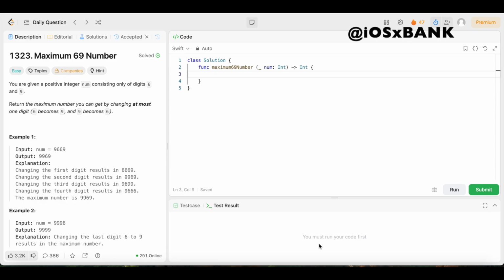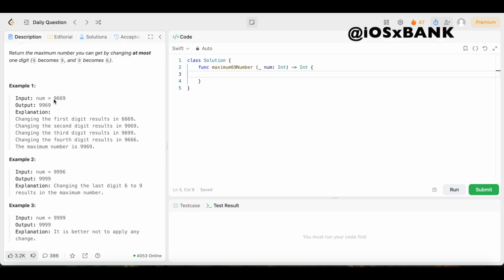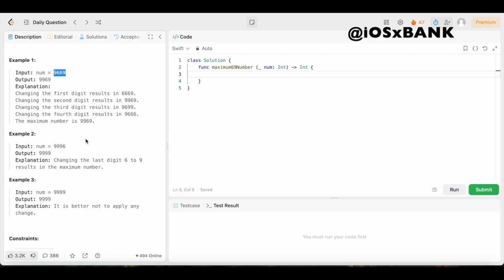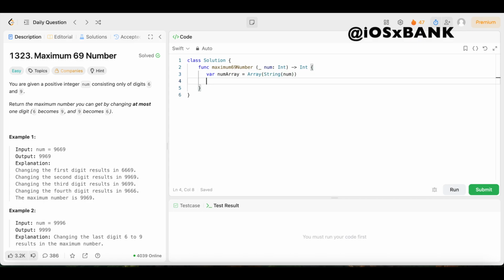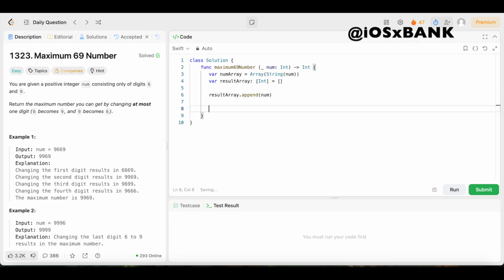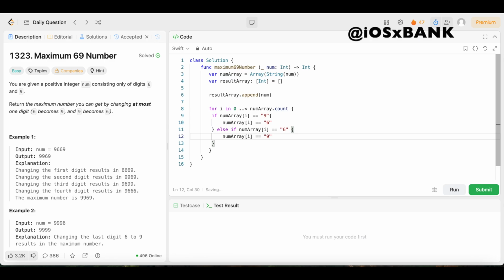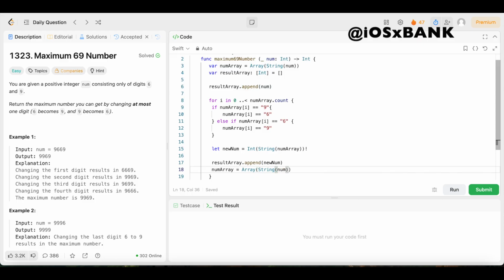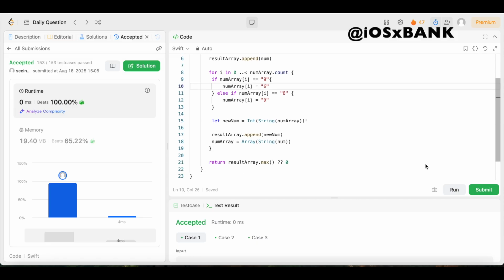Day 470: LeetCode Problem 1323. Maximum 69 Number - Swift